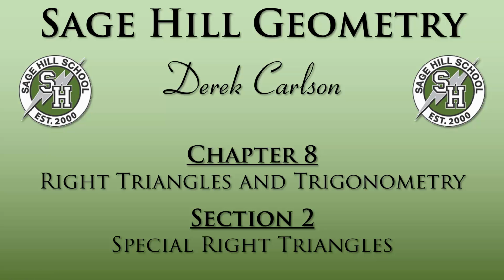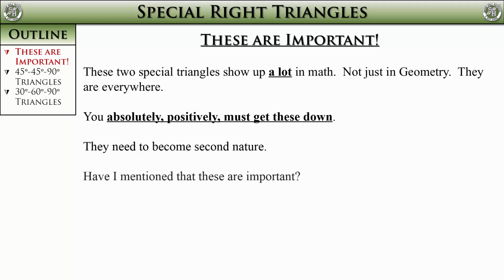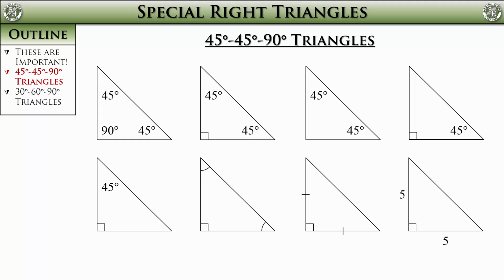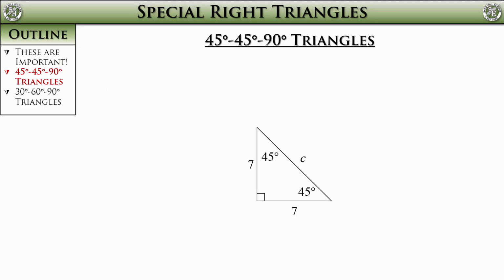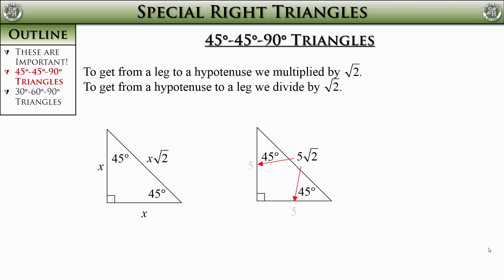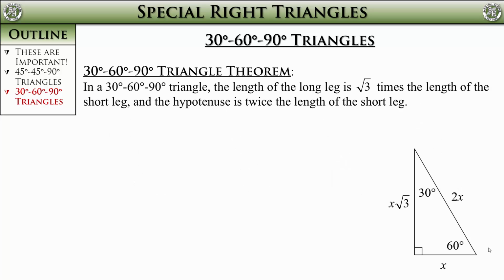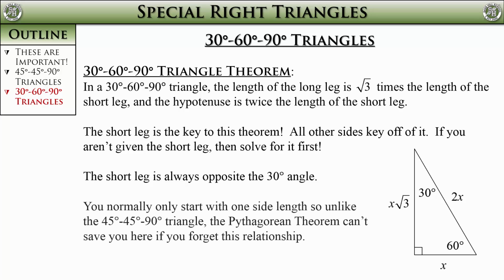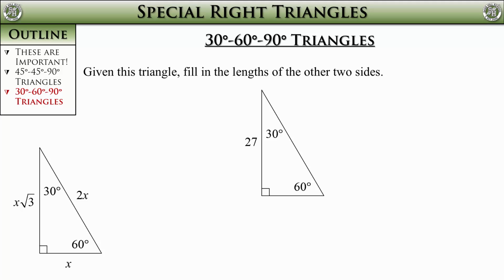Geometry, Section 8-2 -- Special Right Triangles